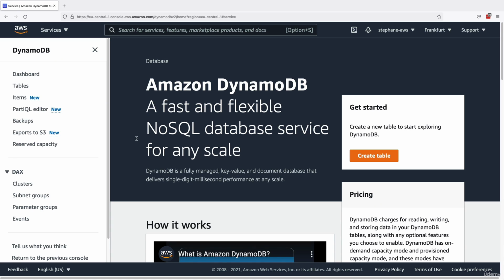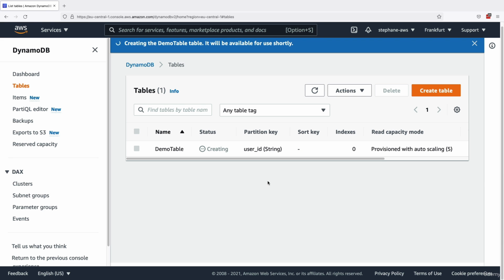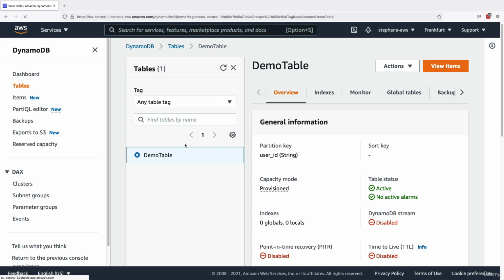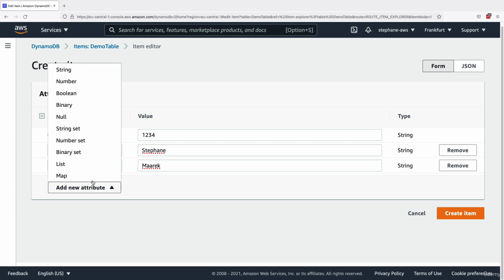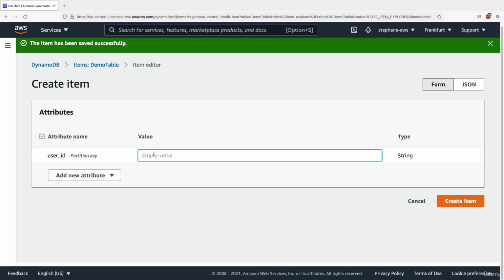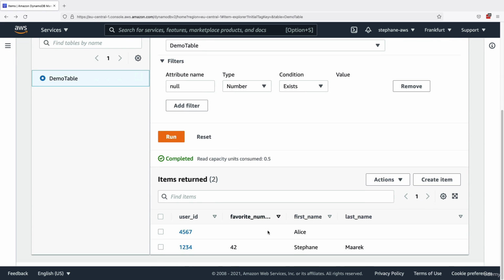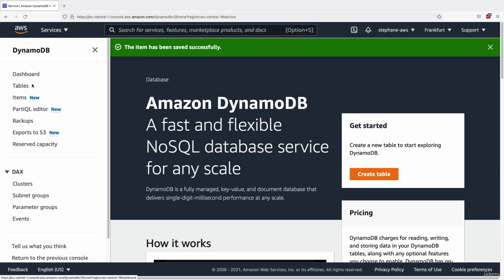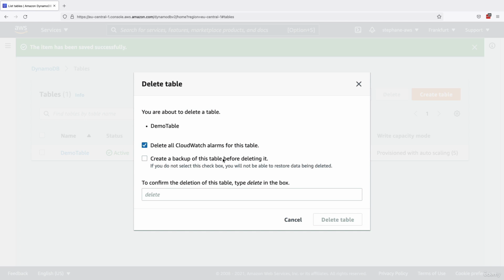Ultimate AWS Certified Cloud Practitioner-2023 - DynamoDB Hands On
DynamoDB Hands On